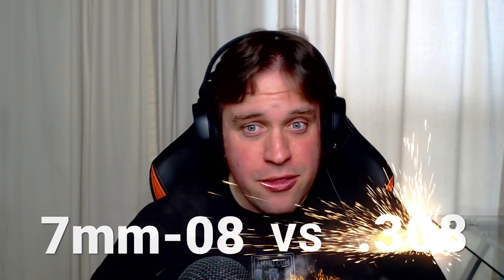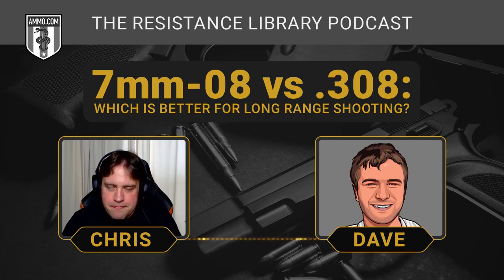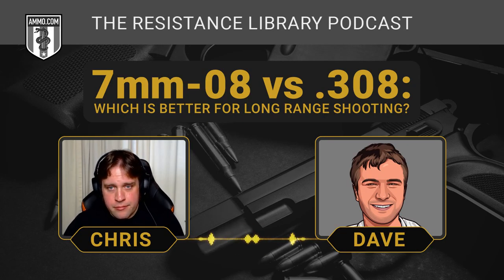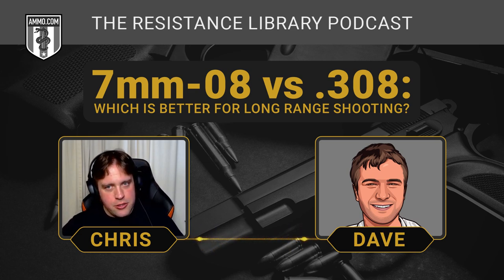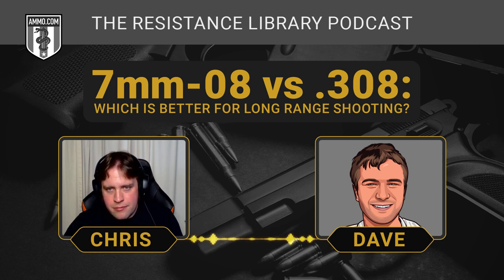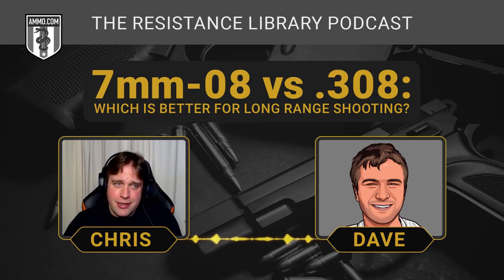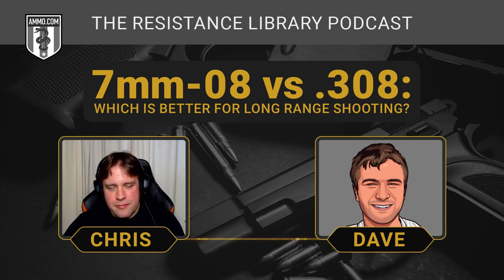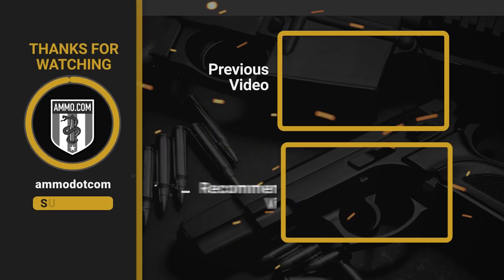7mm-08 vs .308: Which Is Better For Long Range Shooting?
7mm-08 vs .308 is an interesting cartridge comparison for long range shooters. If you are looking for a great cartridge for your next hunting rifle, then you need not look further than the 308 Winchester and the 7mm-08 Remington. One was forged for battle, and the other was designed with long range shooting in mind.

Is one cartridge superior to the other? When it comes to this caliber comparison, we are essentially splitting hairs between these two rifle cartridges.

However, the 7mm-08 Remington and the 308 Winchester are both potent hunting and long-range shooting cartridges and we will take a look at the history, ballistics, and defining characteristics of both.

Remington loves their wildcat cartridges and the 7mm-08 does not disappoint. Although superior to the 308 in terms of ballistics, is it really enough? Does a 7mm bullet with its added penetration really facilitate the need to ditch the tried and true 308 for a new rifle.

Many hunters swear by the 7mm-08 and will not hear a word about any other cartridge. Though this feels a bit like confirmation bias to me as the 308 has been a force to be reckoned with in the hunting community since its release.

In our Ammo Guides Podcast, Chris and Dave take a deep dive on the 7mm-08 vs 308 debate and give you their thoughts on these two excellent hunting cartridges.